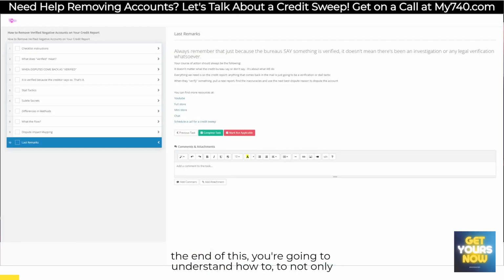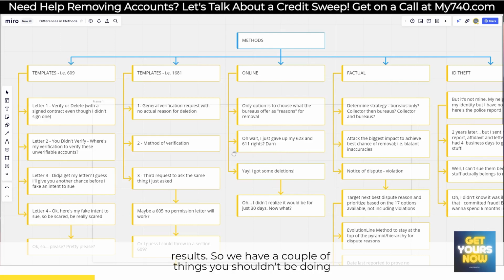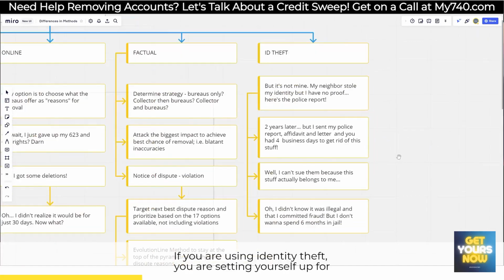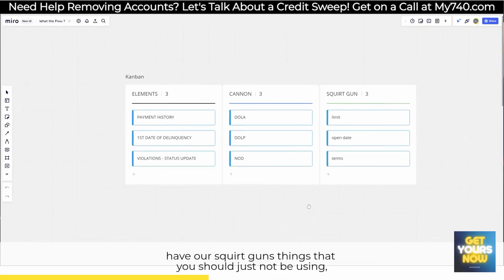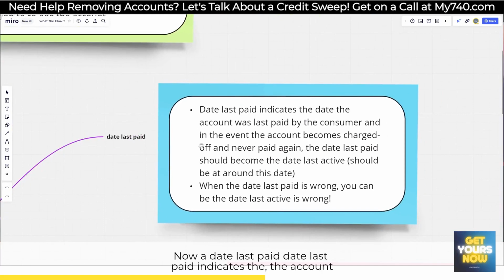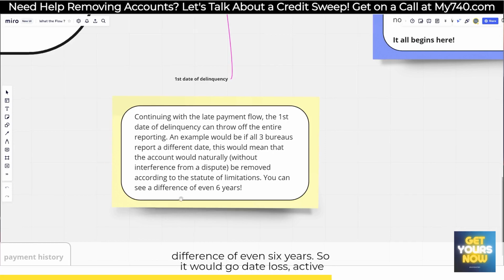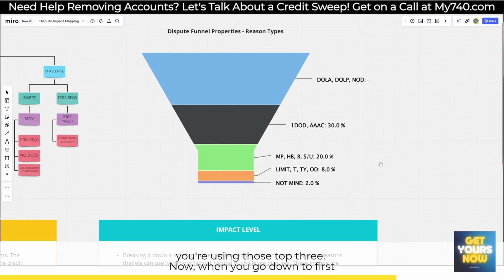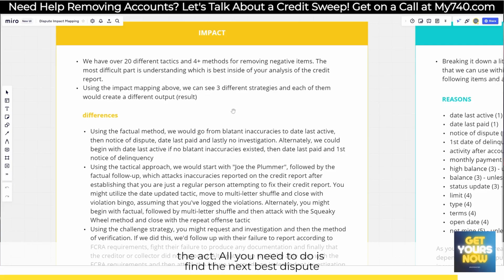How to Remove Verified Negative Accounts on Your Credit Report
🔮 Today we're talking about how to remove verified negative accounts on your credit report and if you'd like to access the docs head

One thing that stops a lot of people from getting results is when the credit bureaus "verify as accurate", and they don't know how to dispute the next round. I attempt to explain it in this video, as well as what verified even means.

⭐️ VIDEO NOTES
Hey, what's up tonight we're talking about how to remove verified negative accounts on your credit report, the very first thing that you want to understand is that nothing has actually been verified, they're never going to send you anything to actually verify it. And there's been no actual investigation. Now make sure you watch to the end of this video, because by the end of this, you're going to understand how to not only remove the negative items that have been, quote, unquote, verified, but also where to access this checklist so that you can go and use this to get your actual results, right. You see, so many people get stuck when the Bureau's say, oh, it's verified? Well, now what do I do? How do I move on to the next round? Well, that is where this comes in. And we're going to start with the difference in methods. And this is very, very important. Maybe you think that it's too basic for you, but you're watching this video, because these things are still on your credit report. And hey, if you understood this stuff, maybe they wouldn't be. So watch this video to the end. Alright, so here's the deal, you don't want to send in any template. And there's a very, very important reason why you see when the Bureau's get your letter, and they read it, what they're doing is they're looking to see if the letter has been received before. In other words, a template, right? Because you're sending in something that you didn't write right then based off the actual information on your credit report. So when it comes back that it is now they're like, hey, guess what? That's it verified without investigation. And that's why you're going to see these things come back just a couple of days after you sent it as verified. How could you have possibly verified it when Hello, I just sent it a couple of days ago? Well, it's because you didn't take the time to go and find the reason on the credit report that would remove the accounts. But that's okay, I'm not parading you, I'm showing you how to stop doing that and start getting results. So we have a couple of things you shouldn't be doing section 609, which has nothing to do with contracts and proof and everything to do with your right as a consumer to get a copy of your credit report. Other templates like 1630 ones, and yes, I am also guilty of sending those when I first started doing this before I figured out about factual based disputes, I was sending those alright. And that's where you just, you know, like, Hey, give me a general verification, do have general investigation, I have no idea why this should actually be removed here some law. What's the method of verification?

Here's my third request, maybe a 605, no permission letter, or I guess I get thrown section 609. Right. There's nothing that strategic, there's nothing that points out and says, Hey, this is why you need to remove it. And never ever, ever dispute online. I'm not even go into that one. Because we already have other videos and identity theft. If you are using identity theft, you are setting yourself up for failure if you are not an actual victim. All right, just so you know, you can do six months in jail. And that's for fraud. All right. And that's not even talking about perjury for doing the affidavit. Now when you're using factual just look at how many other dispute reasons that you have this goes all the way down, we have determined strategy attack the biggest impact notice a dispute violation target next best reasons. Then you have 17 other options available evolution line method date last reported to prove no investigation took place, send out next corresponding dispute for creditor, creditor or collector targeting the facts and nothing more, how to actually do it and when and where now, that looks like a lot more than just saying here's my first request, here's my second, here's my third, so on and so forth. Now, the next part that you want to understand is that each and every element on your credit report actually influences the other. .